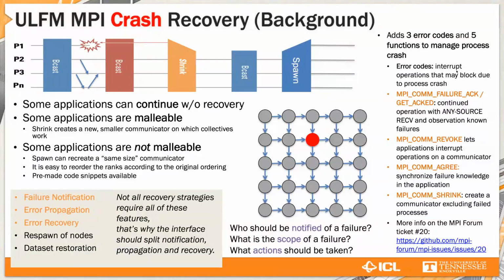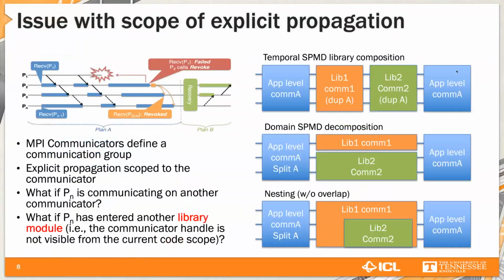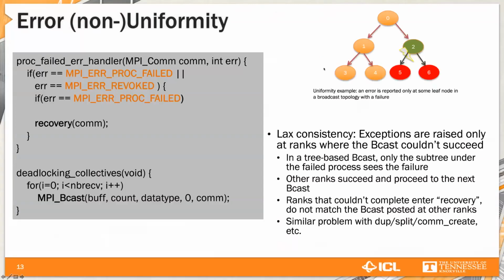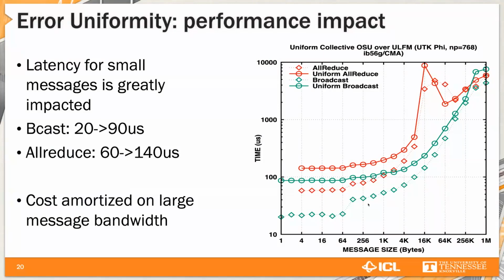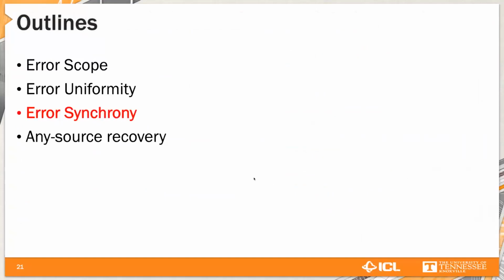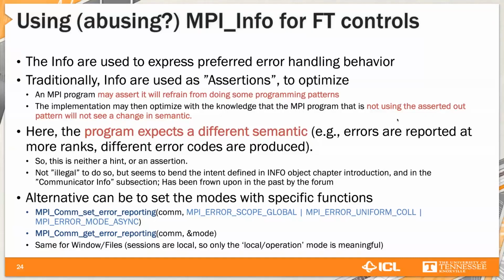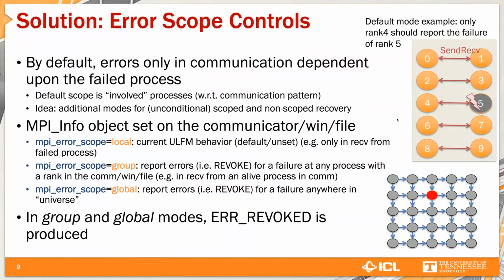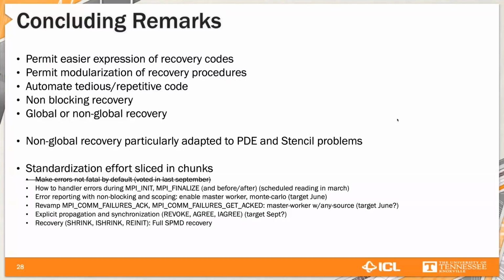Virtual Meeting - Fault Tolerance - 2019-04-10